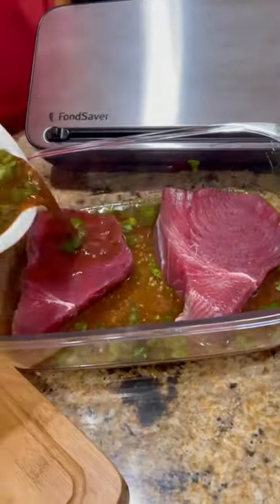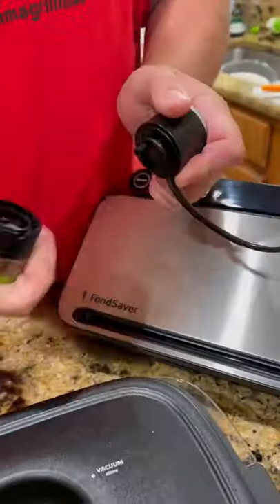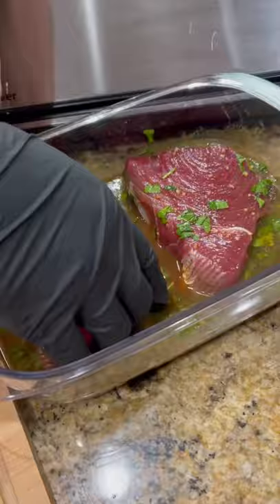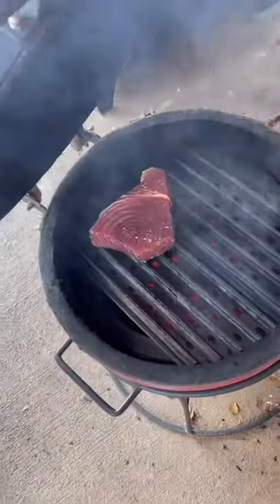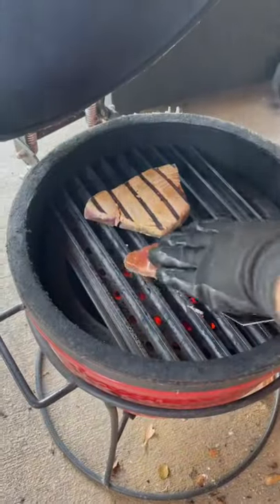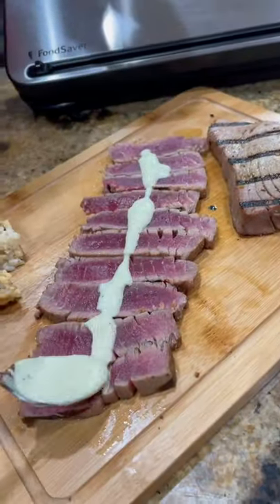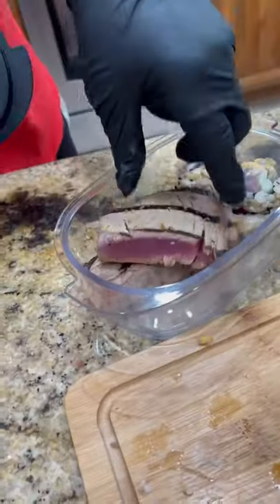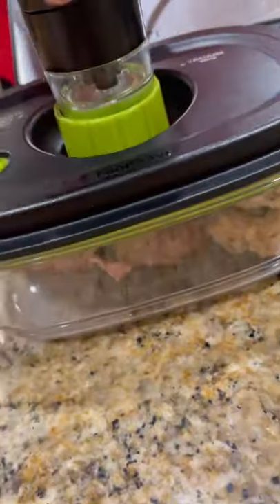Marinated Tuna Steaks!